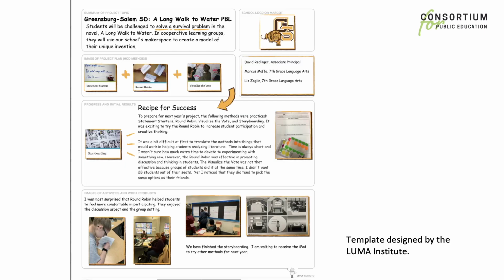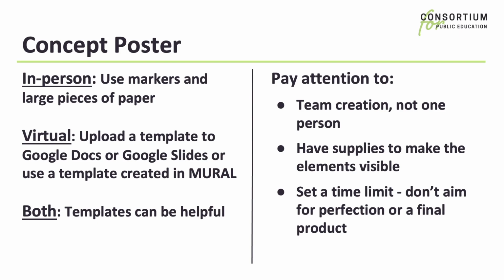Design Thinking for Education, Ep. 7: Concept Posters & Pitches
Concept posters and concept pitches are methods for presenting the key points of a new idea.
-A concept poster is used to visually illustrate these key points.
-A concept pitch is used to audibly convey these key points.

Often, they work together to share a prototype of an idea in order to gain support to move forward.

Both concept posters and concept pitches are persuasive in nature.  Concept posters are visual representations illustrating an idea.  Because they are visual, they can convey ideas quickly and help people get a sense of the purpose and goals behind the idea. This helps garner support and identifies next steps for moving forward.

All methods in this explainer series are appropriate for educators and students.